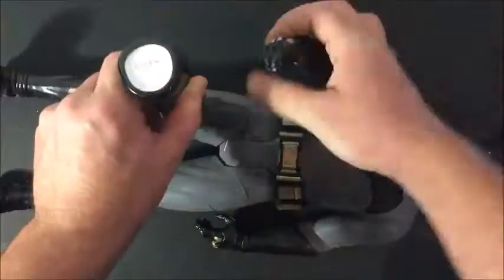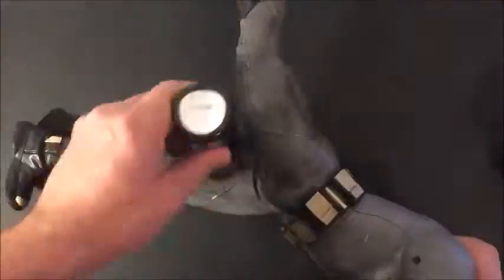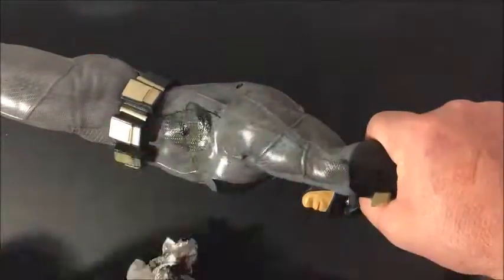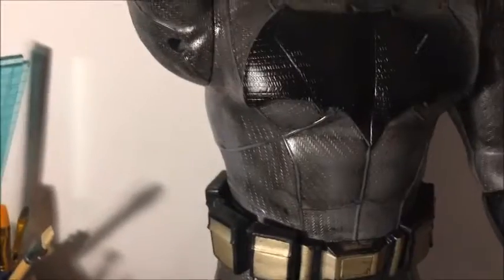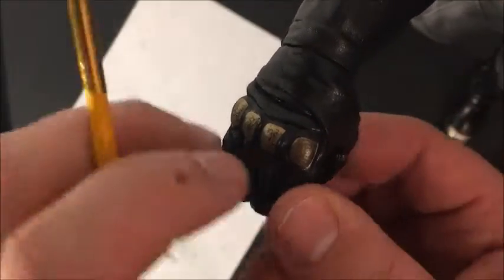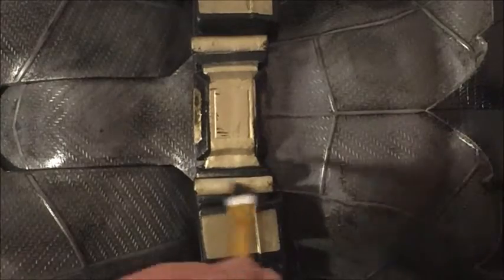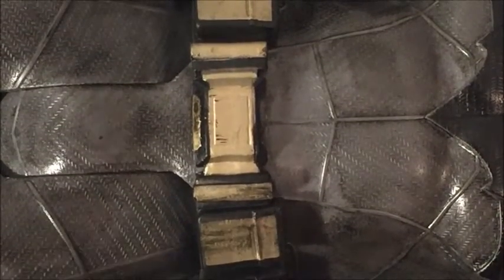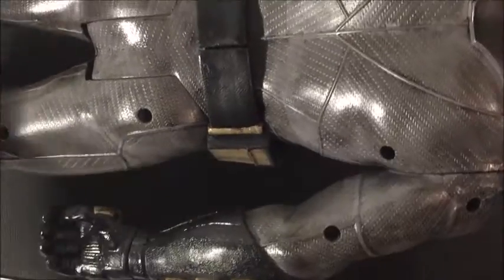BVS Batman 19 inch figure makeover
hi guys here is my cosplay Chris inspired batman custom figure makeover. enjoy